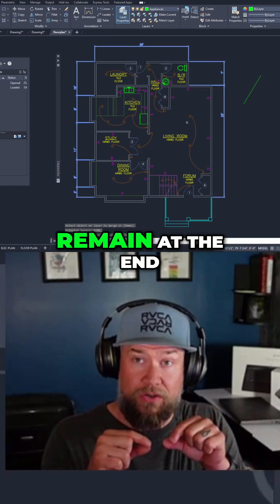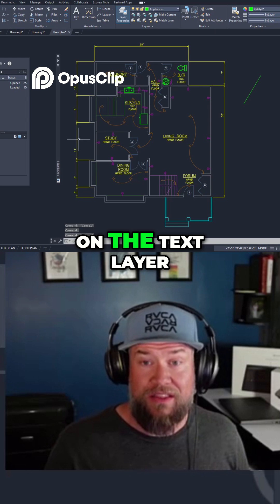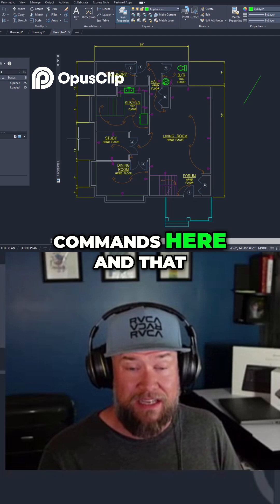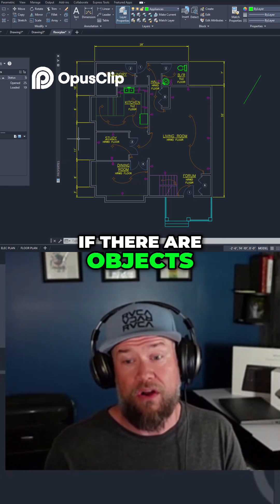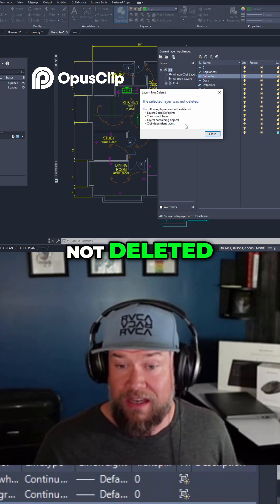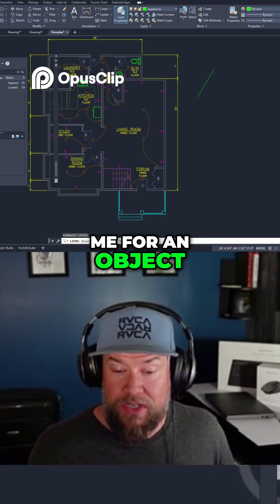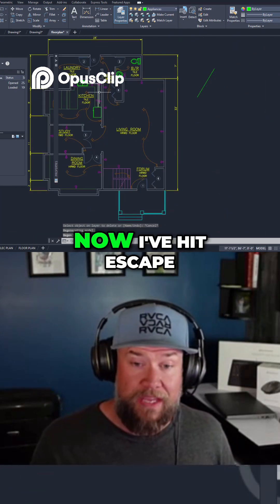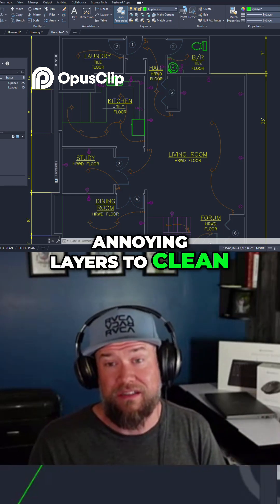AutoCAD Layer Tricks: Quickly Delete Stubborn & Unwanted Layers!